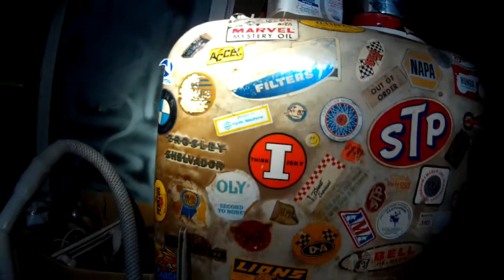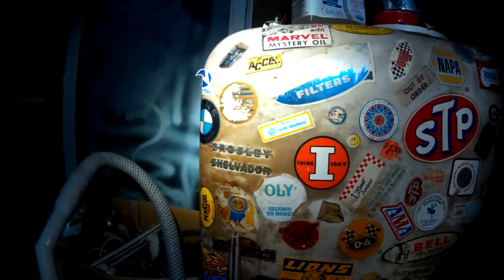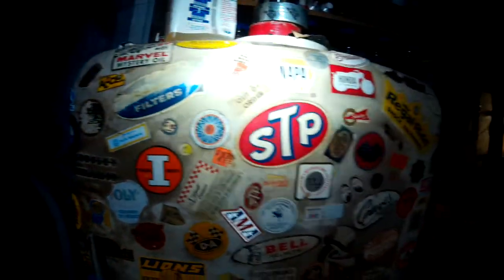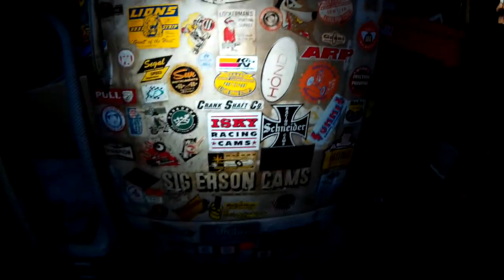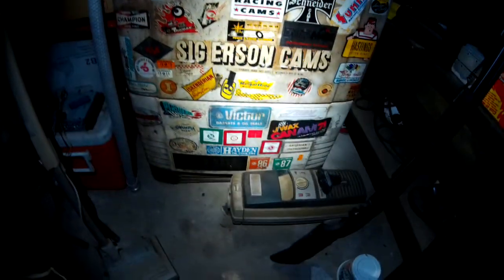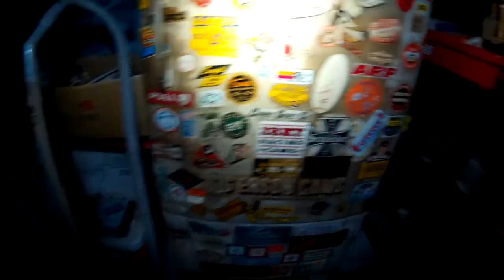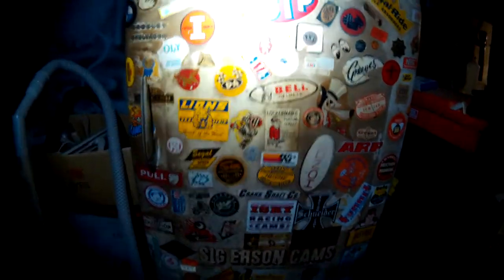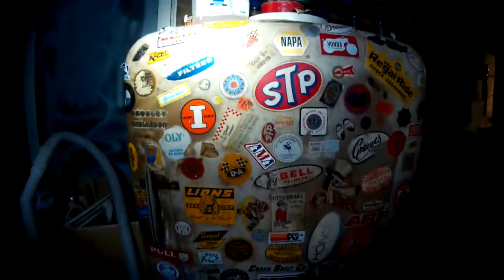My garage is flooding never had this happen before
It's getting bad!